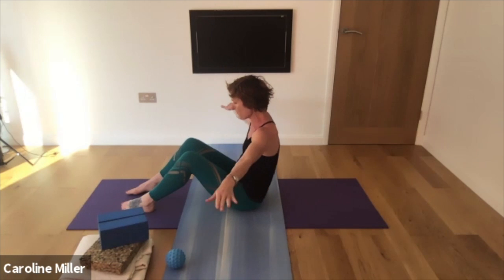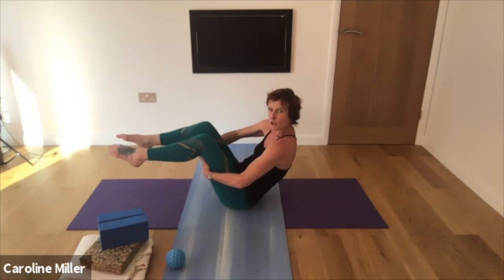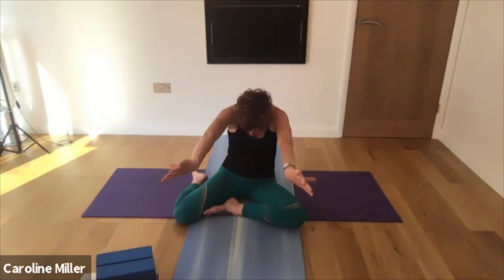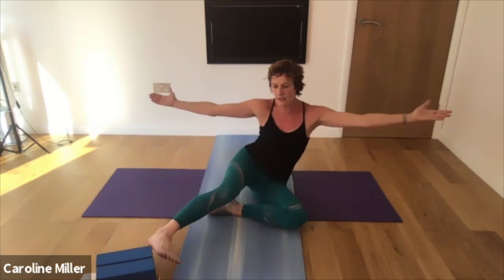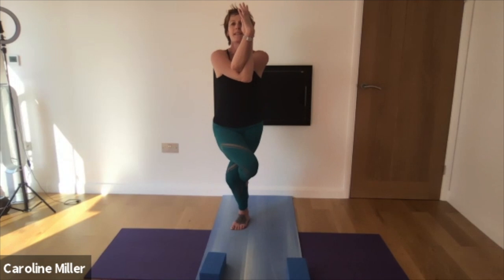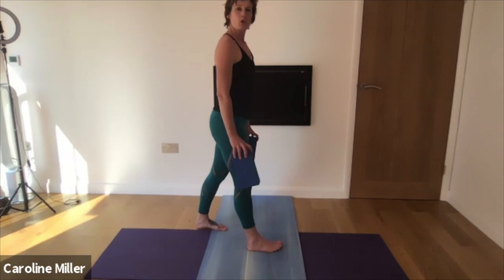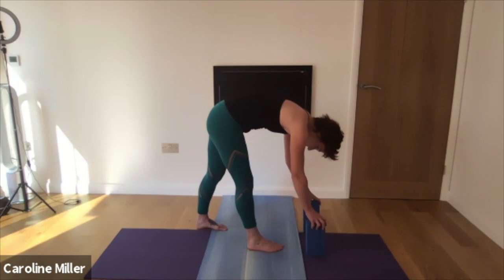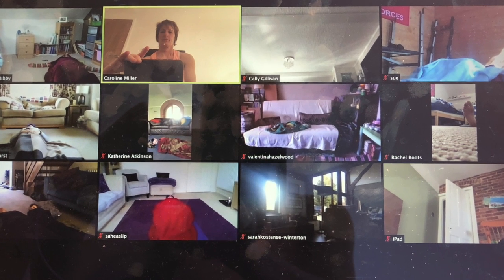OMline Yoga Medley 2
This is a snippet from my online Zoom Yoga classes hosted every Saturday 9:15-10:15am and Wednesday 6:15-7:15pm.

Yoga postures and Slings Myofascial Training combined to create a creative, mobilising and sometimes challenging asana flow.

Always included in my classes are meditation or breathing exercises (pranayama).